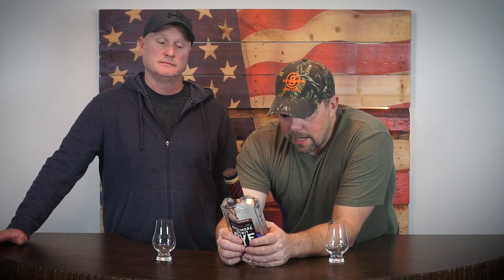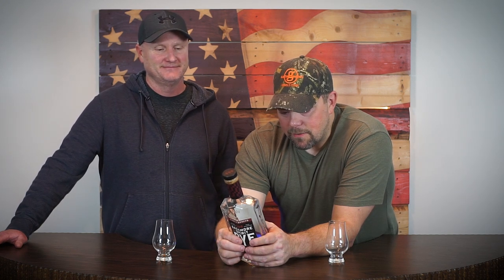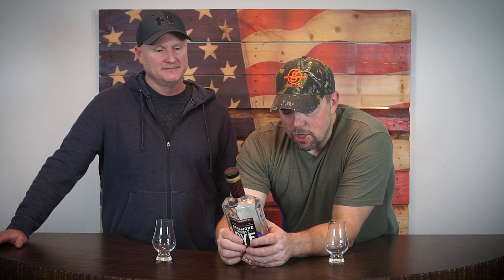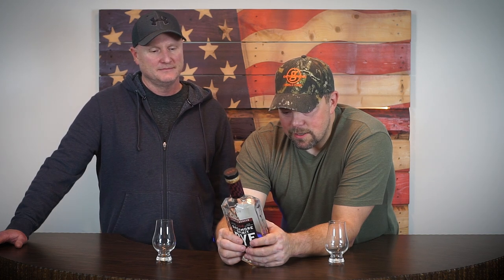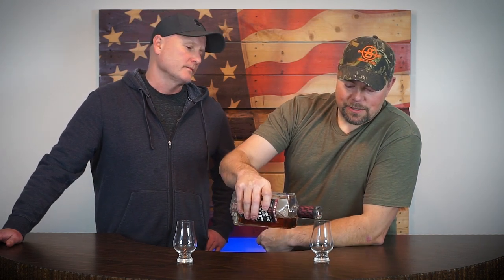EPISODE 35 - Sagamore CASK STRENGTH...The Neat One AND Will it Manhattan?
Mixology set we use
glacio Ice Cube Molds
Smoke Starter Kit we use
Jigger we use
Mixing glass we use
Bronze mixing sets
14-piece silver bar set
3-piece strainer set
Coupe glass